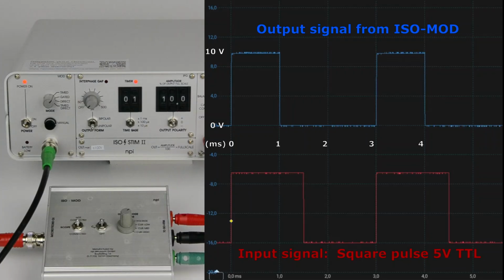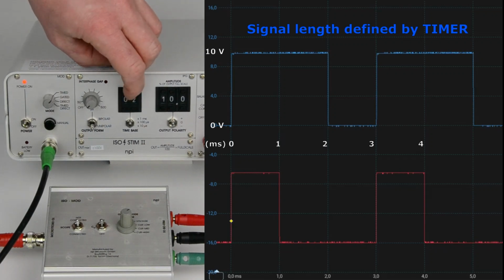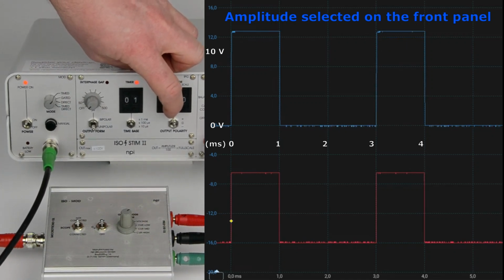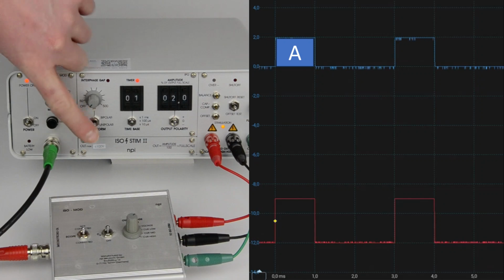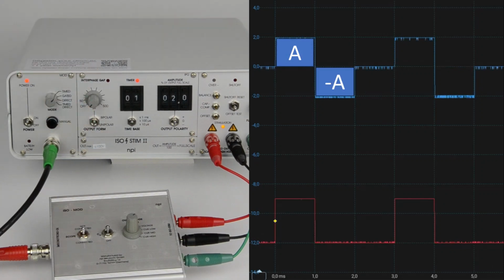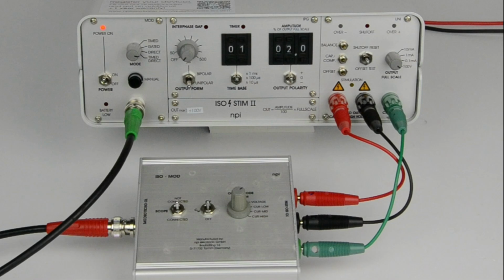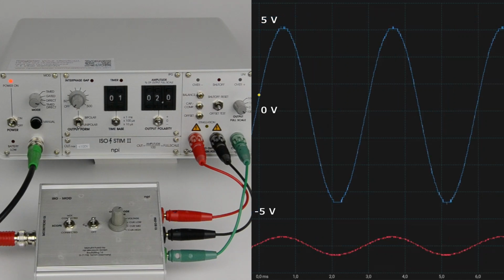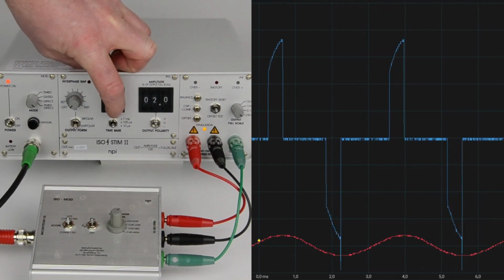npi ISO-STIM-II Isolated Stimulator - Modes of Operation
Tutorial video by npi Electronic Instruments
How to use the ISO-STIM-II Isolated Stimulator